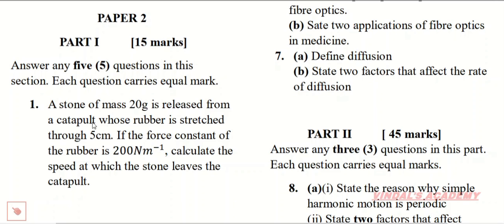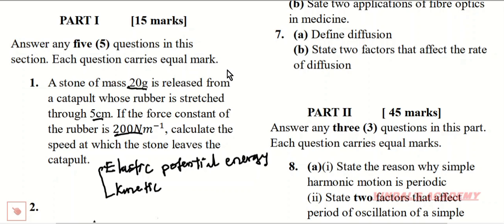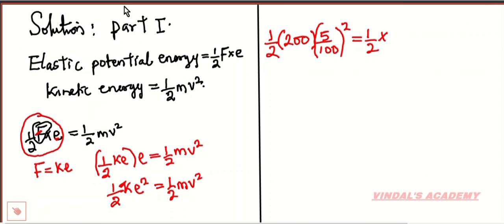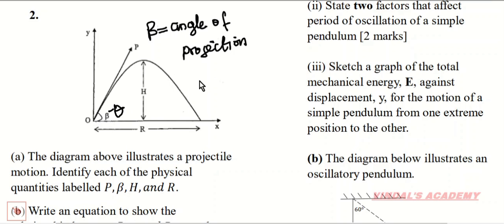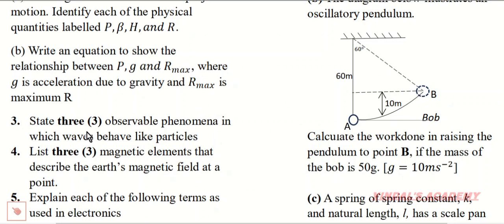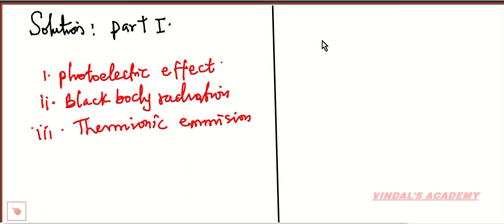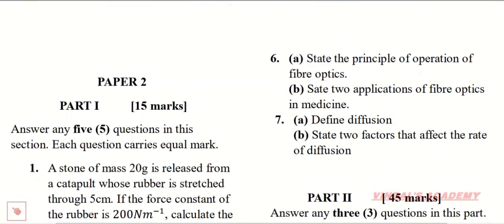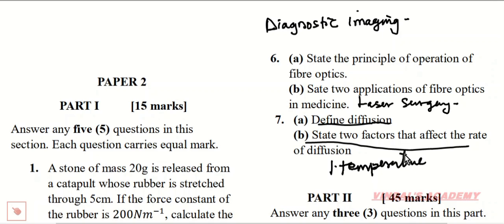Likely Questions in waec physics 2024.Part 1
Preparing for the WAEC Physics exam in 2024? This video provides an in-depth look at the likely questions you might encounter in the upcoming exam. From Optic Fibre to Hookes Law, Projectile Motion to Wave Duality of Matter, Diffusion, Elasticity, and Semiconductors, we cover key topics that could appear on your test.

A stone of mass 20g is released from a catapult whose rubber is stretched through 5cm. If the force constant of the rubber is , calculate the speed at which the stone leaves the catapult.
The diagram above illustrates a projectile motion. Identify each of the physical quantities labelled
State three (3) observable phenomena in which waves behave like particles
List three (3) magnetic elements that describe the earth’s magnetic field at a point.
Explain each of the following terms as used in electronics
(a) free electrons
(b) holes
(a) State the principle of operation of fibre optics.
(b) Sate two applications of fibre optics in medicine.
(a) Define diffusion
(b) State two factors that affect the rate of diffusion